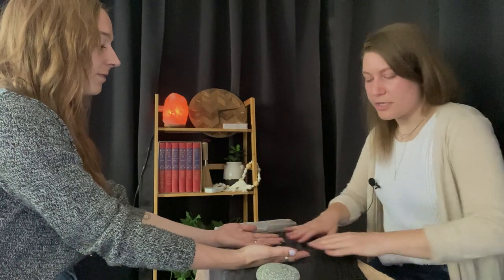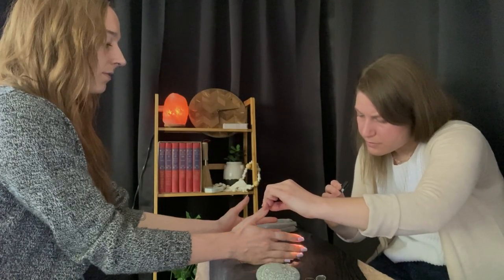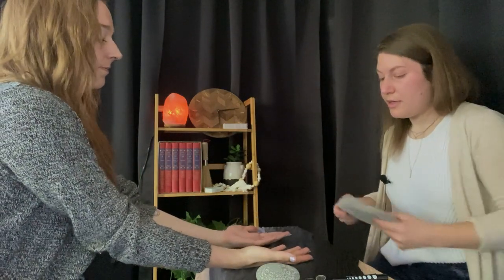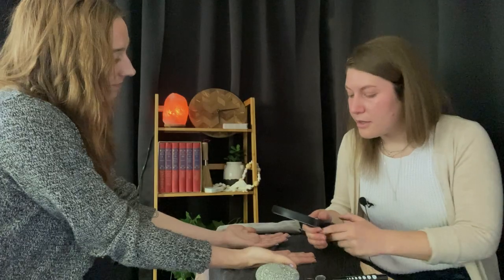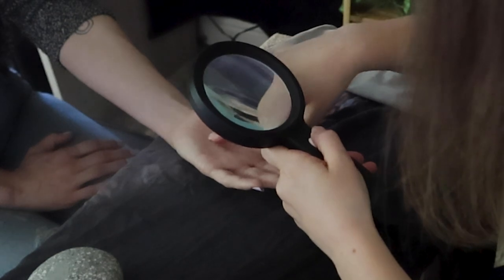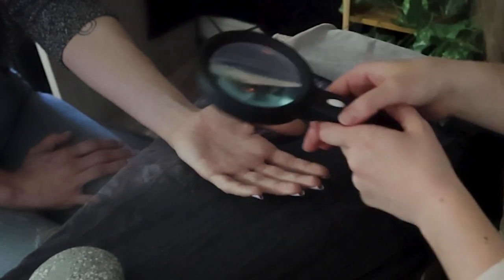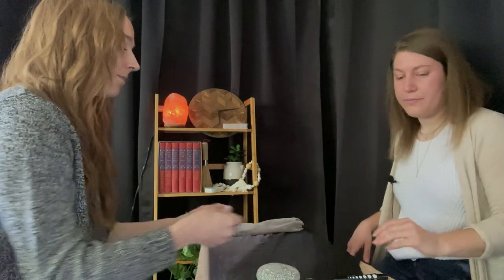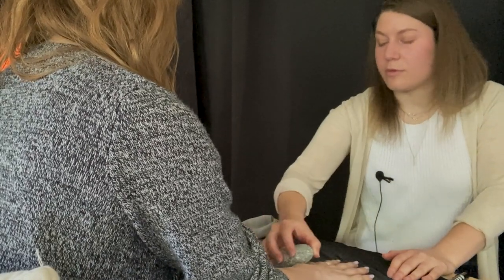[ASMR] First-Time Palm Reading and Energy Plucking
Leah joins the Chili B ASMR universe with her first palm reading and energy plucking. Click more for a fun fact about us!

Fun Fact #80 - Spring is here! Jeremy and I are on the hunt for good camping gear. Let us know if you have any good tent recommendations. We need a 4-person (Chili takes up a lot of space) that’s easy to pop up. ☀️🎪

Why did we start this channel? I've struggled with resting and dealt with anxiety for my entire life. This channel is part of my journey to better sleep.

What I use to prep myself for bed: Celeste sleepytime tea
Why I like it: Whether it's placebo or not, one taste of this tea literally makes my eyes droop. I've been drinking it 35 minutes before bed for 10 years.
Why we like it: More firm than soft, offering good support and staying cool so we can drown ourselves in blankets.
Why we like it: Helps with the light pollution and prevents me from looking at my phone in the middle of the night if I wake up.

Point and shoot camera
i-phone (camera)
I-phone tripod
Camera tripod

0:00 - Explaining the reading
0:30 - Initial reading
1:15 - Reading with light
2:40 - Magnifying glass reading
9:08 - Stone cleansing
10:39 - Wooden bead tool
12:15 - Energy plucking
14:35 - Sound therapy
16:27 - Reassessing the energy
16:40 - Final palm reading